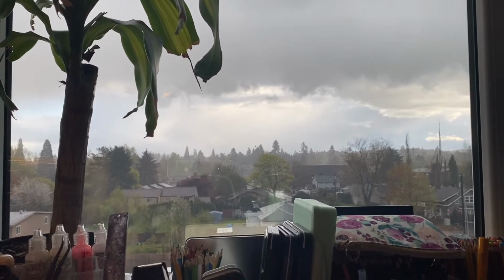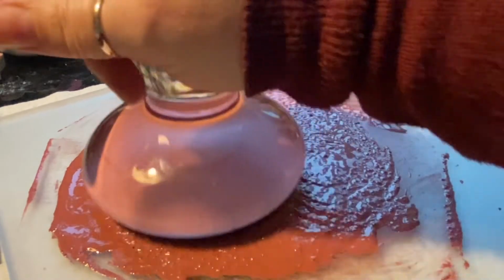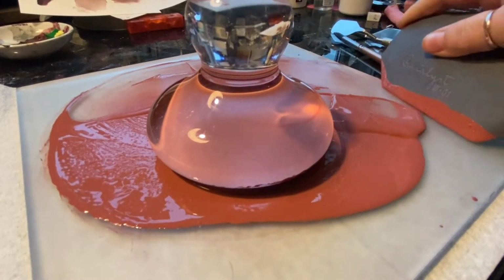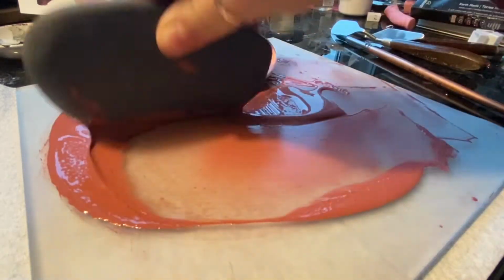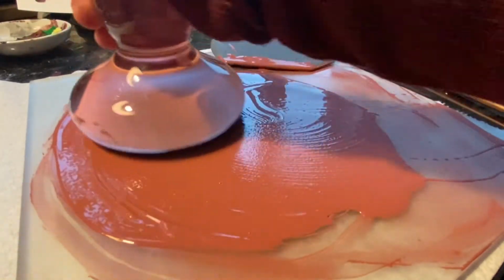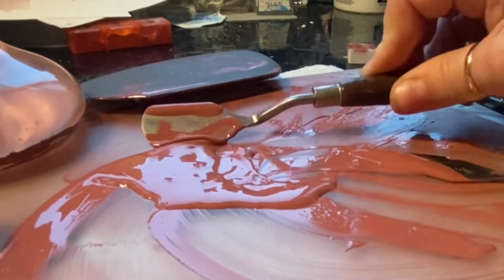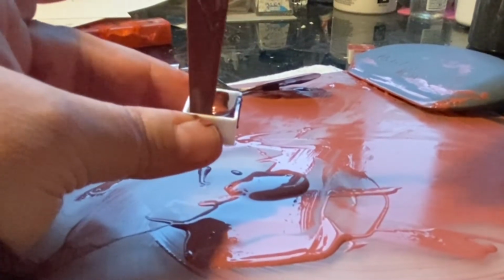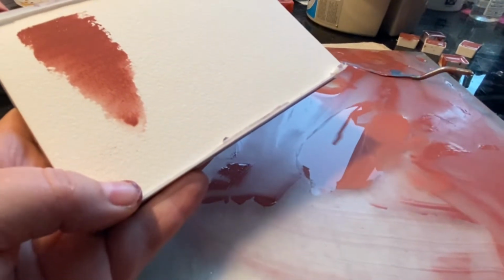Let's Make HANDMADE Watercolor Paint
Let's make a new color and hear how I got myself in to this messy paint journey.  This color reminds me of the 80's.  I remember this kind of color being a huge lipstick color on a couple family members.  I also remember all those crazy colors of the 80's as well.  We will get in to those colors at another time.  I am truly looking for names of colors.  I will be sending a half pan to a luck winner should the name be chosen for the new color.  This color is part of 5 new colors and will be park of a series.

Thank you, EVERYONE for being here and being a part of my ART journey!

If you would like to try out some of my watercolor's, head over to Etsy